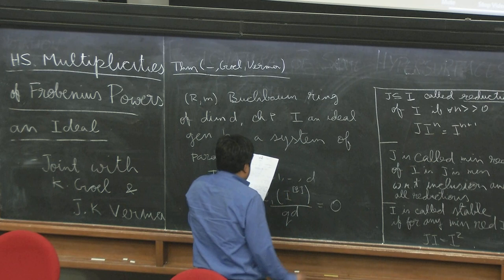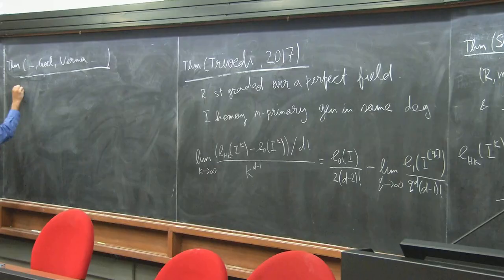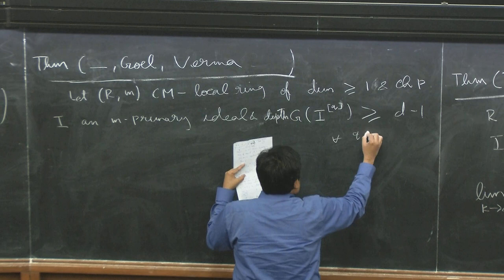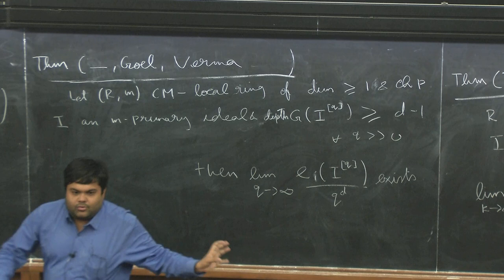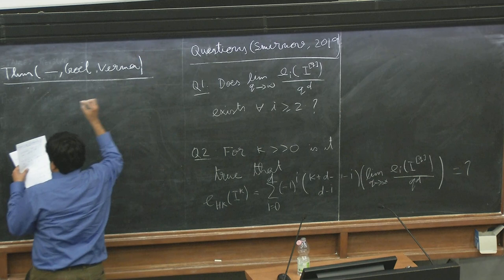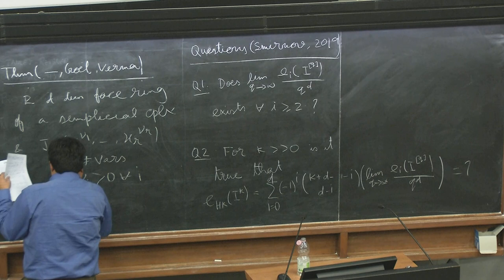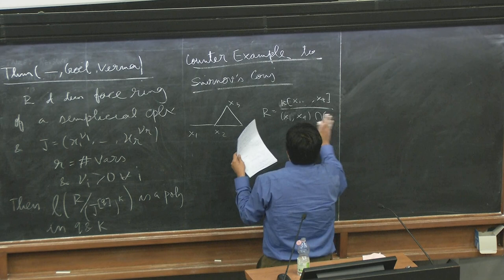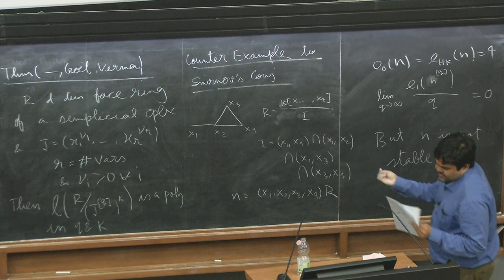Hilbert-Samuel Coefficients of Frobenius Powers of an Ideal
Speaker: A. BANERJEE (IIT Kharagpur, India)